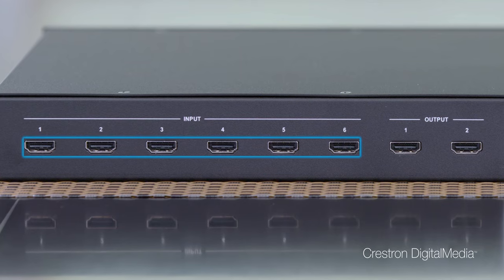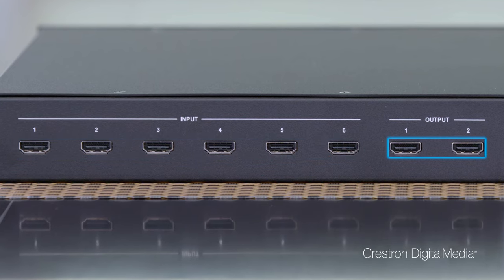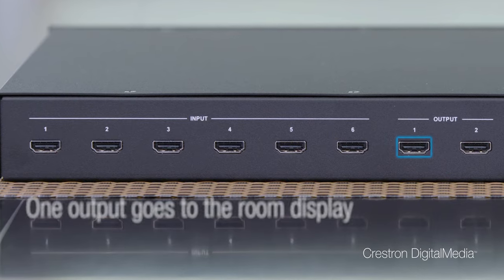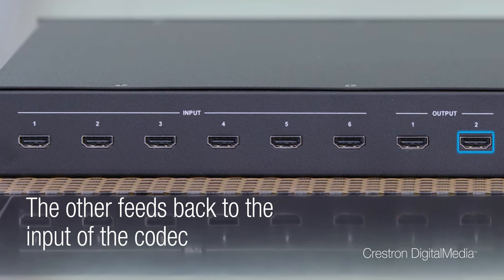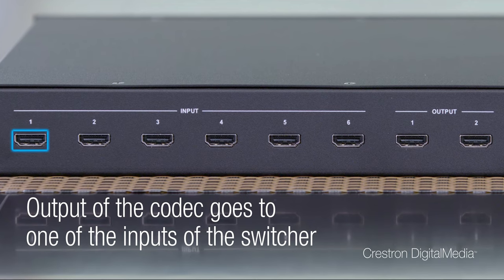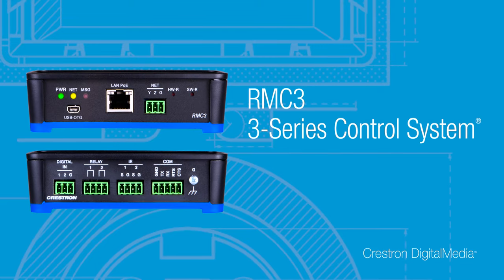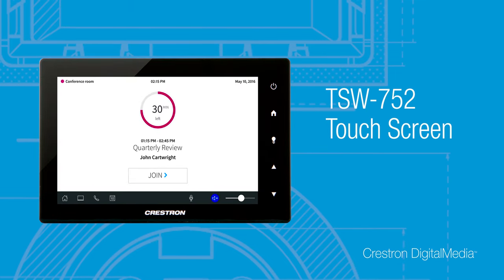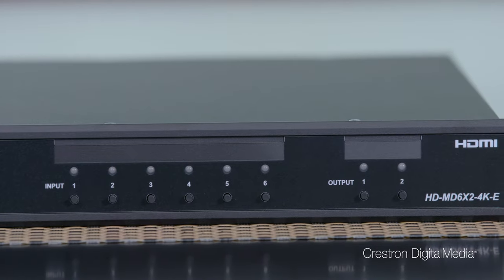Crestron DigitalMedia™ 4K 6X2 matrix switch overview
Rob Carter, Crestron DigitalMedia Technology Manager, provides an overview of the HD-MD6X2-4K-E, a fully-matrixed 4K/60 switcher, priced right for rooms with video conferencing or in-room sources.